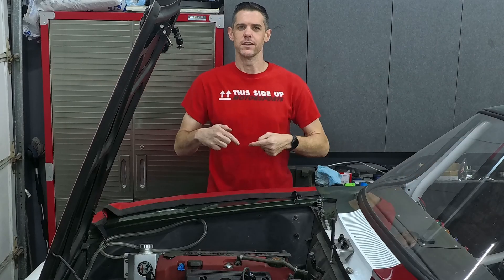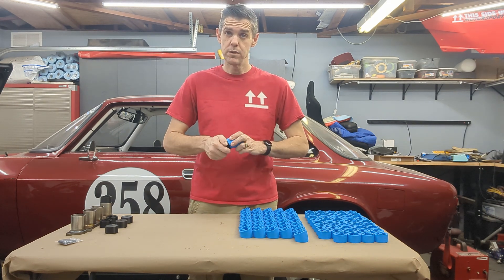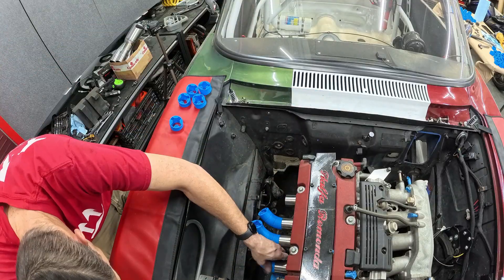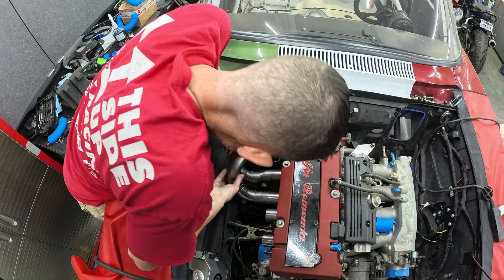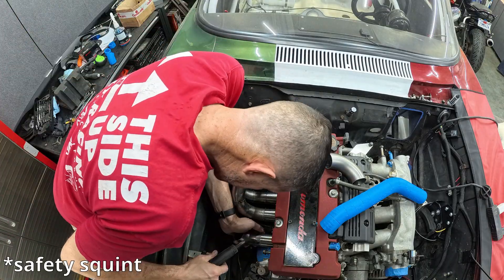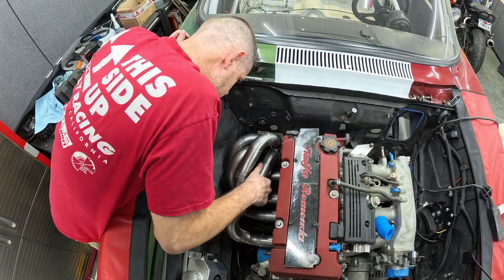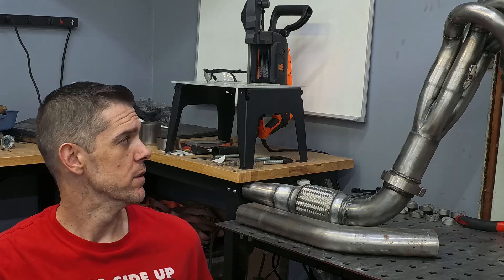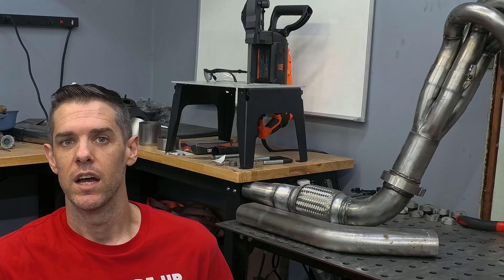Halfa Romonda - Exhaust Header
Part 4 of project Halfa Romonda

Fabrication of the exhaust manifold using a 3d printed header modeling kit.

1974 Alfa Romeo GTV with an S2000 engine and 6-speed transmission

0:00 Intro
0:36 Kit unboxing
1:12 3d printed exhaust header modeling kit
5:14 Mockup
6:04 Transferring to metal
9:47 Final welding
11:06 Fitting and clearancing
12:13 Test fit result
13:26 Under-floor section